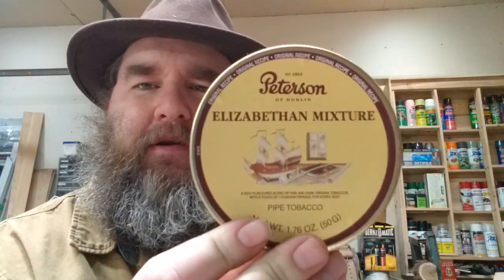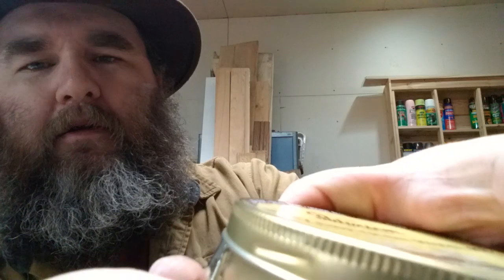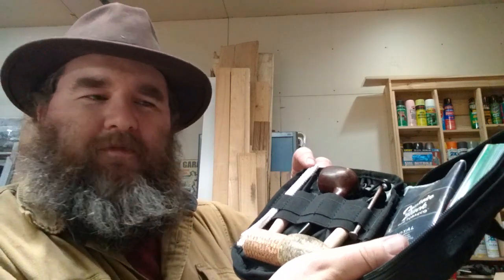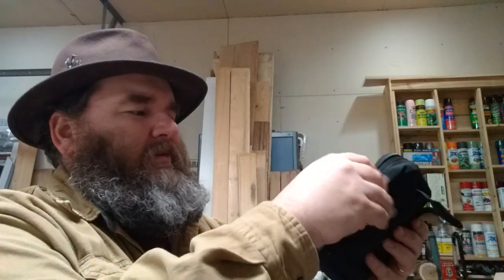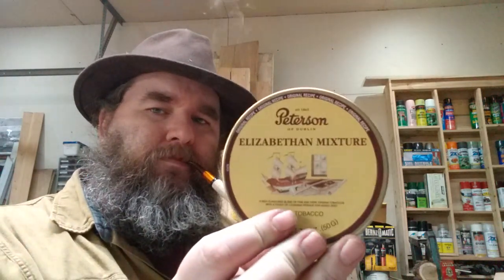"Elizabethan Mixture" - First Impressions of My First Peterson Va/Per and a New Pipe Pouch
This is my first time trying Peterson "Elizabethan Mixture".  I haven't had many Va/Per blends up to this point, and I like several of the other Virginia based blends I've tried, so I was excited to try it.  It probably wouldn't have been high on my list, but its the favorite of Bradley @stuffandthingsyoutube .  For some reason I thought it was an English until I ordered it.

I've also wanted a pipe pouch for a while so I don't have to transport a few pipes, tobacco's and accessories in a cardboard box.  I found this "Gurkha" one on a clearance sale, so I thought I'd see how it works.